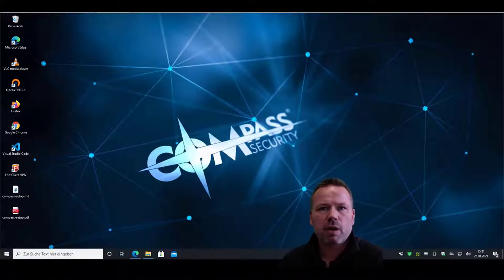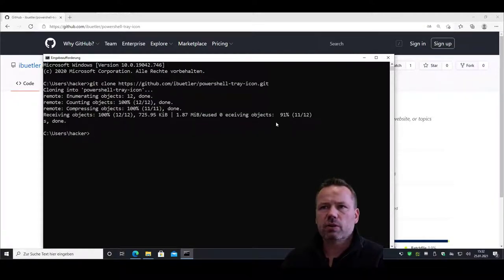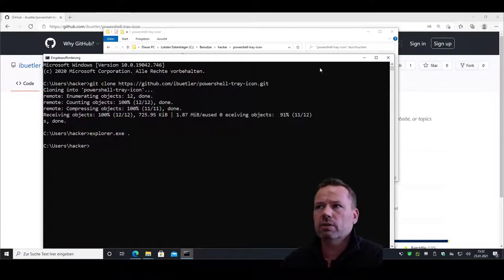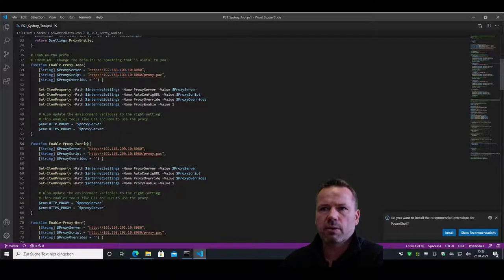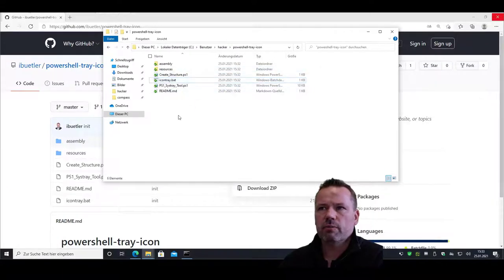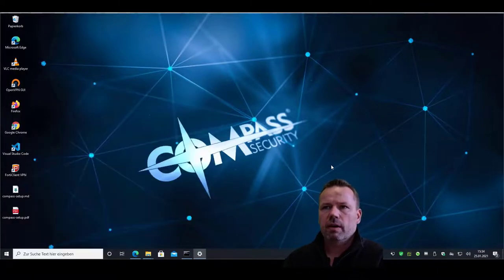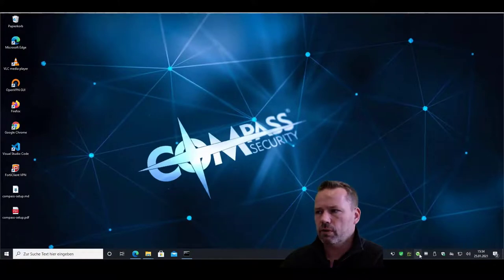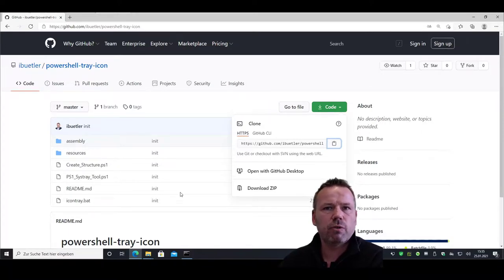powershell system tray application - proxy switcher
powershell script that is creating an icon in the lower taskbar for switching or disabling the system proxy.